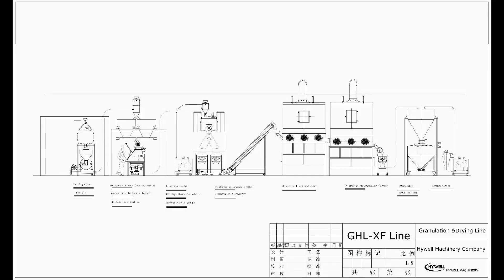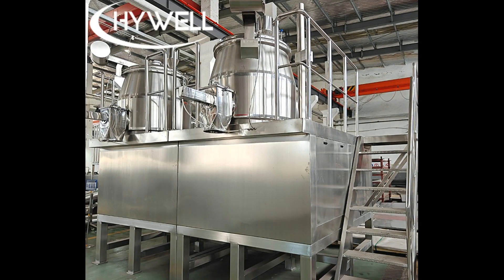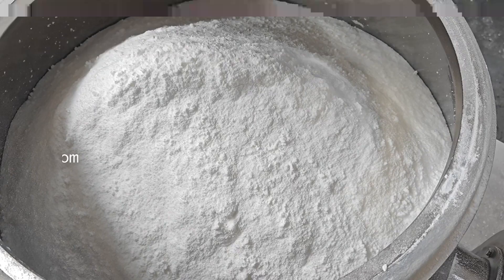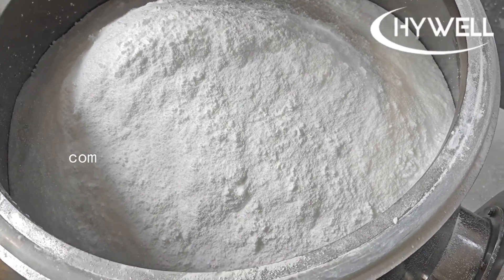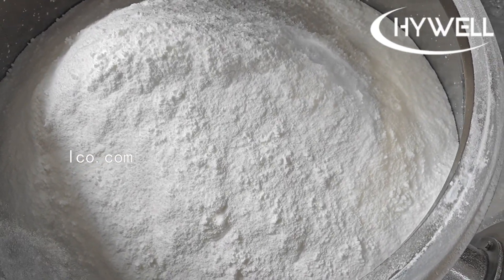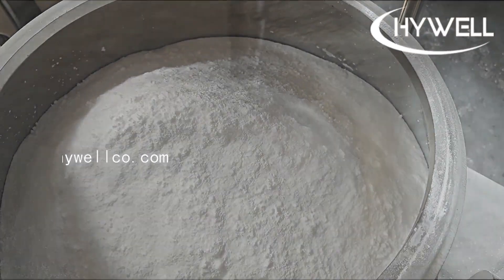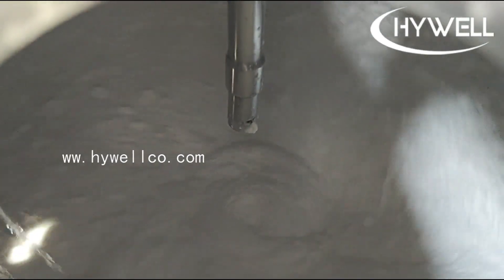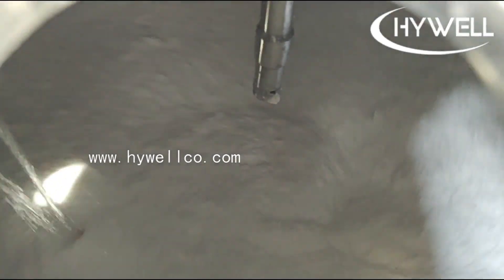Continuous wet instant granule production line / Wet powder process line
This video shows the operation process of the continuous wet instant granule production line. The granulation equipment is our factory test equipment. We test the equipment according to the customer's process requirements to ensure that it meets the material's production needs.
This wet granulation production line includes the following equipment:
1. High-speed wet mixer
2. Swing Granulator
3. Belt conveyor
4. Static boiling dryer
5. Screening machine
6. Packaging machine

Production process
1. Loading: The powder material is first transported to the high-speed wet mixer through a vacuum feeder.
2. Wet mixing: Liquid is sprayed in proportion to the weight of the material. Usually, the water content is increased by 13% of the total material weight. In the high-speed mixer, after 3 to 5 minutes of high-speed mixing, the material will be discharged to the swing granulator.
3. Granulation: The wet powder material is squeezed through the swing roller in the swing granulator and passes through the screen to form wet powder particles. The size of the particles is determined by the screen.
4. Drying: The wet granules are transported to the static fluidized bed dryer for drying via a belt conveyor. The static fluidized bed dryer is a continuous batch feeding and discharging device with the advantages of adjustable temperature and large output. Since the equipment works statically, its service life is long.
The drying process is divided into multiple stages:
o The first batch of materials enters the first section for pre-drying.
o The pre-dried materials are transported to the second section for re-drying.
o The materials dried in the second section enter the third section for cooling.
During this process, new wet materials continuously enter the fluidized bed dryer for cyclic drying to achieve batch discharging.
5. Screening: The dried materials are discharged through the fluidized bed and then enter the vibrating screener for screening. The granules that meet customer requirements enter the packaging stage, and the fine powder and large granules are returned to the front end for reprocessing.
6. Packaging: The qualified granules after screening enter the packaging machine for packaging to ensure the sealing and quality stability of the final product.